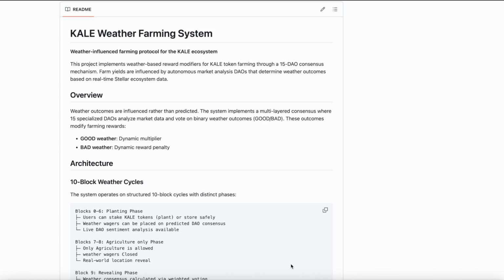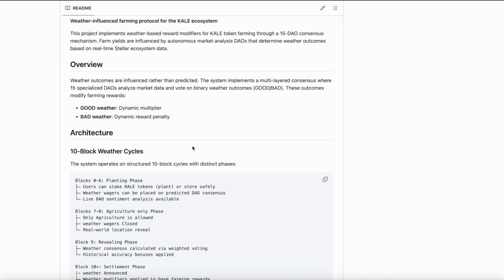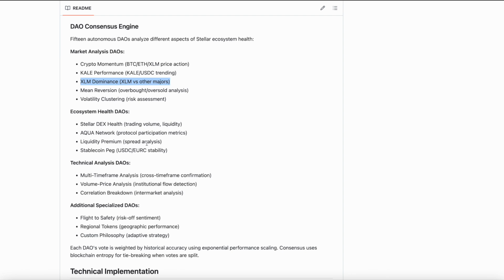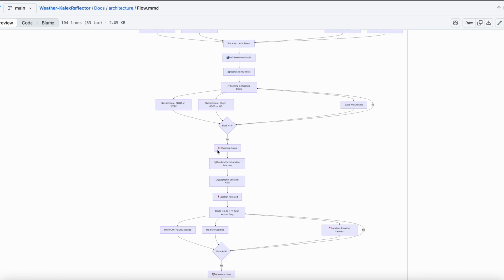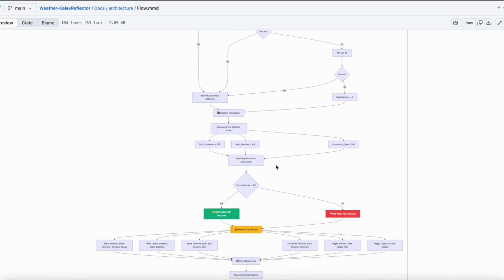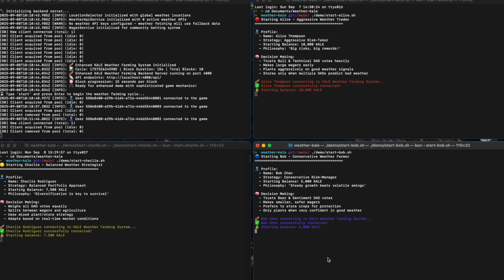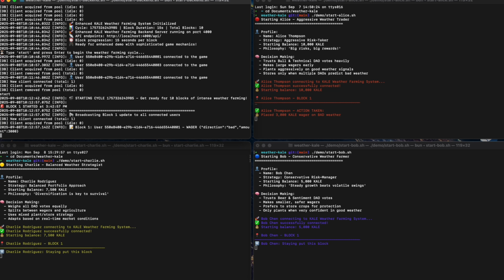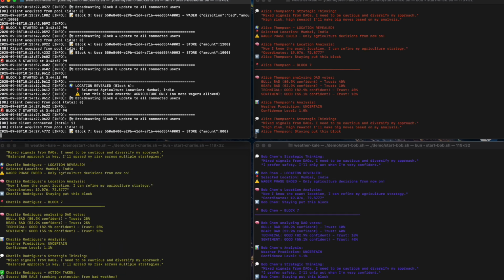Weather x kale | stellar hacks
This is our submission for stellar hacks wich shows our future idead for kale mining